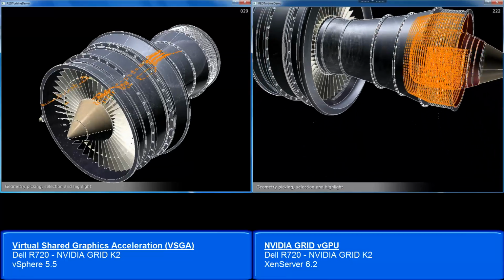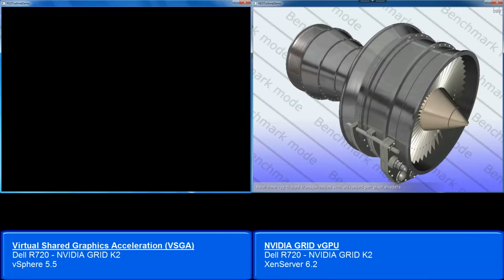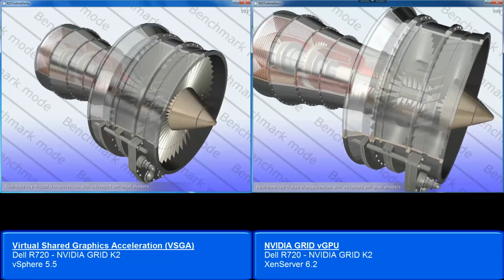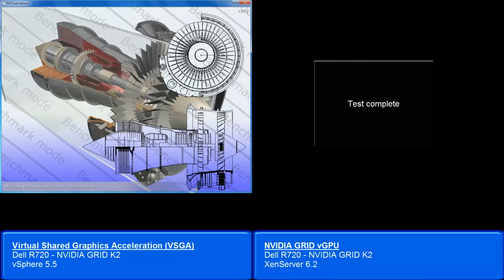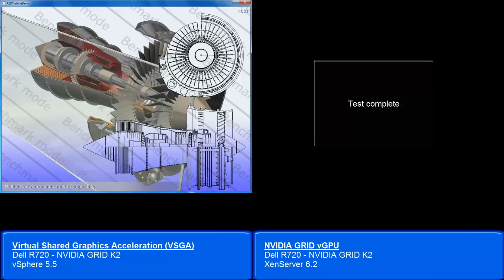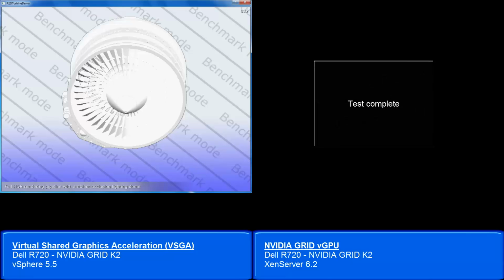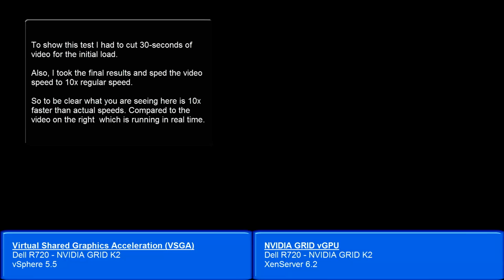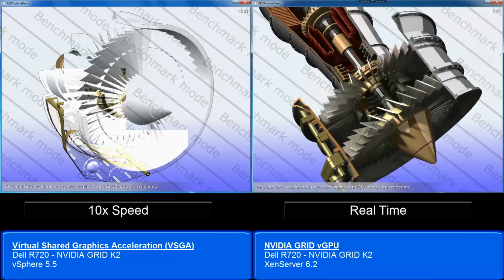NVIDIA GRID vGPU on XenServer vs VMware vSphere vSGA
In this test I use the same environment from my previous test but a new benchmark tool is used.